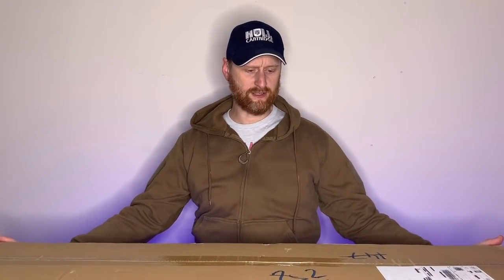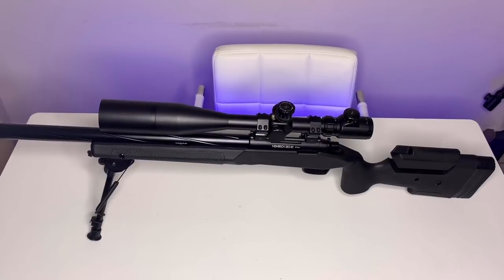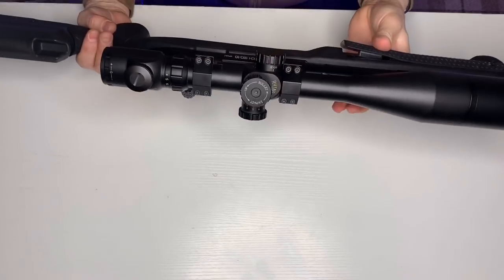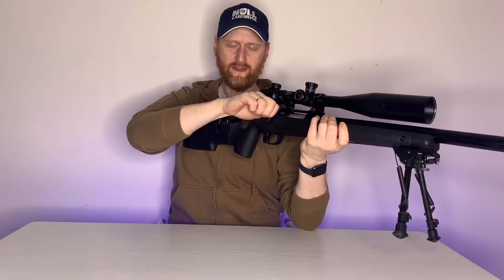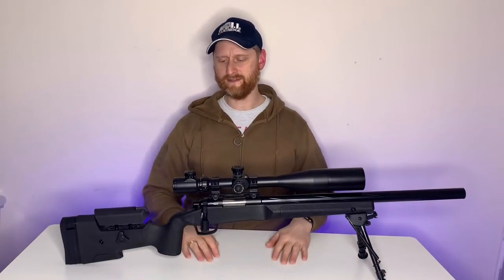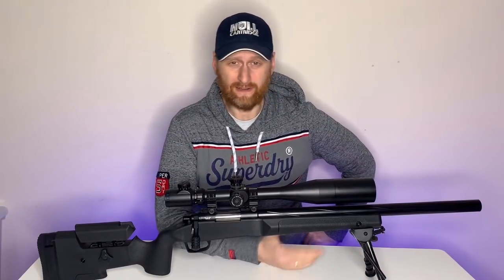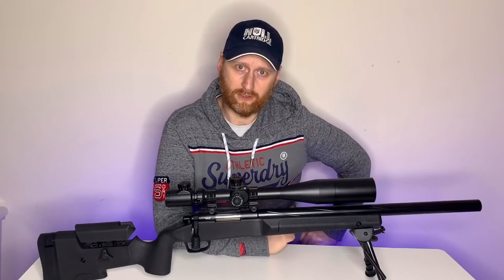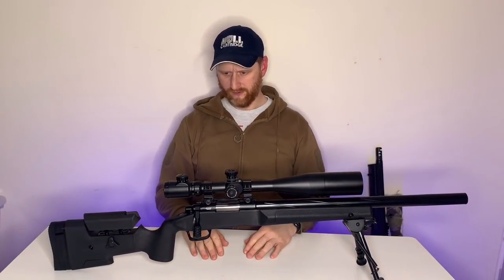NOVRITSCH SSG 10 Review - Is the NEW Novritsch Sniper WORTH it?! 🤔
Today we look at the new NOVRITSCH SSG10 sniper rifle, unboxing and first impressions. Does it live up to all the hype? Or is it all false promises?

INSTERGRAM: INSTERGRAM.com